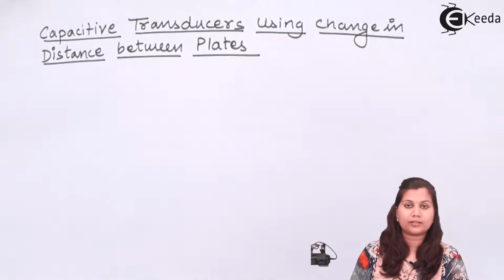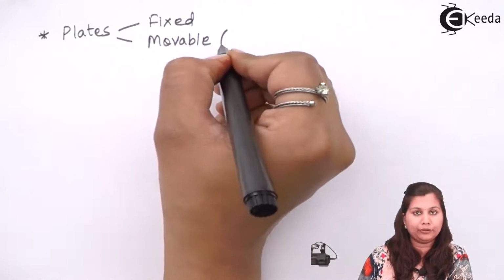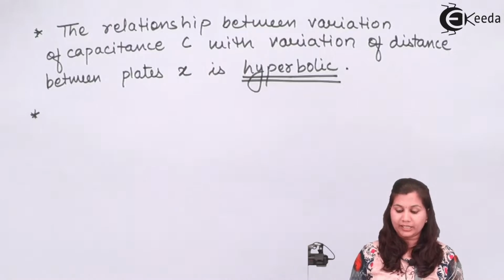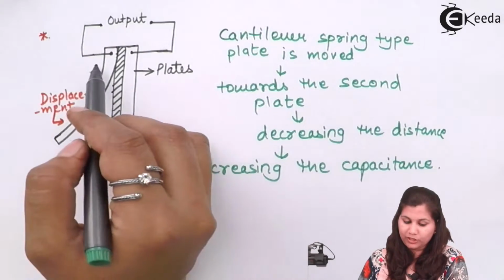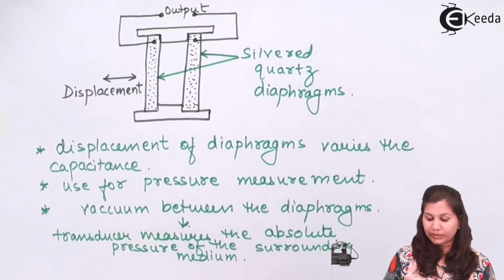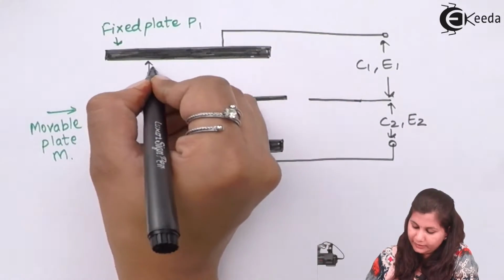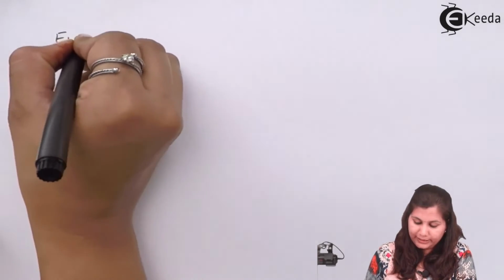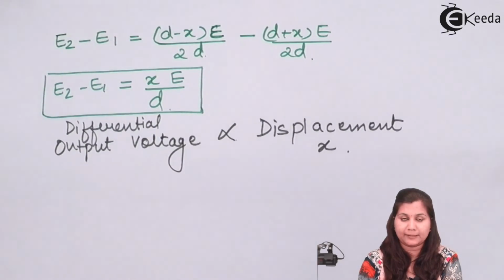Capacitive Transducers Using Change in Distance Between Plates